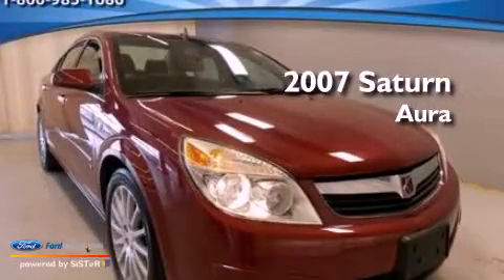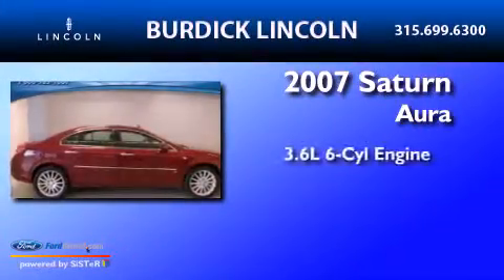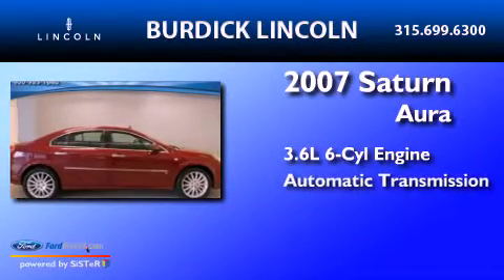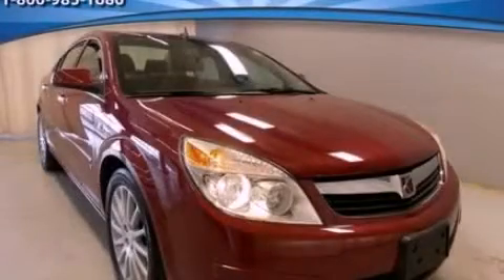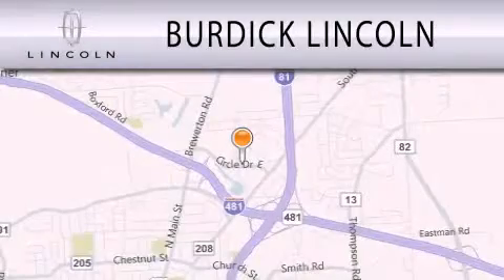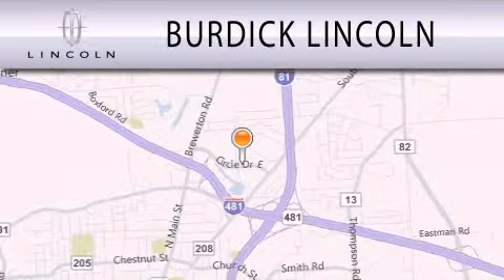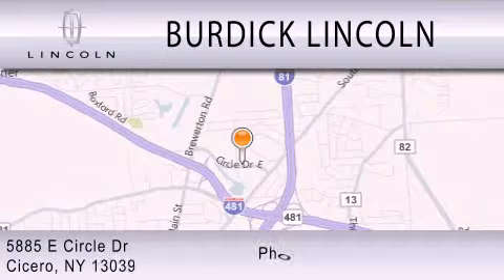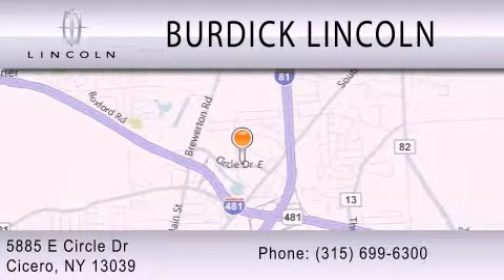2007 Saturn Aura Cicero NY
Year : 2007
 Make : Saturn
 Model : Aura
 Engine : 3.6L V6 24V MPFI DOHC
 Trans . : 6-SPEED AUTOMATIC
 Exterior : RED
 Miles : 69,657
 Interior : BLACK
 Stock : B07UK1544